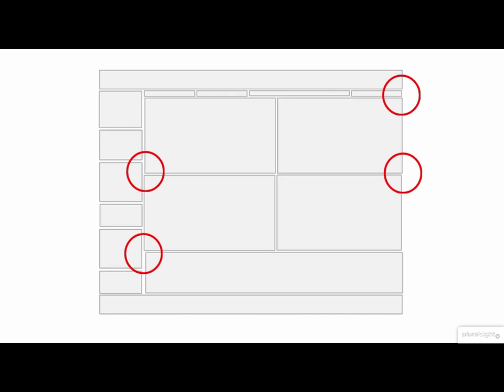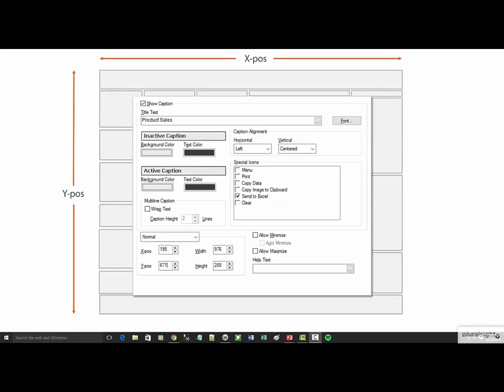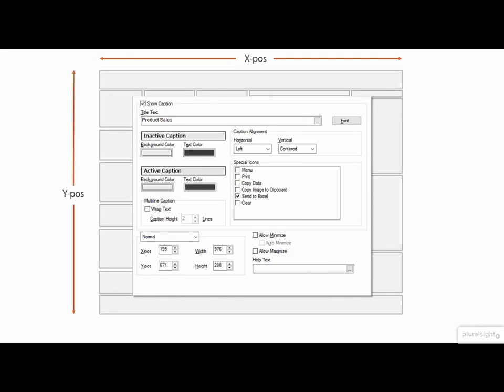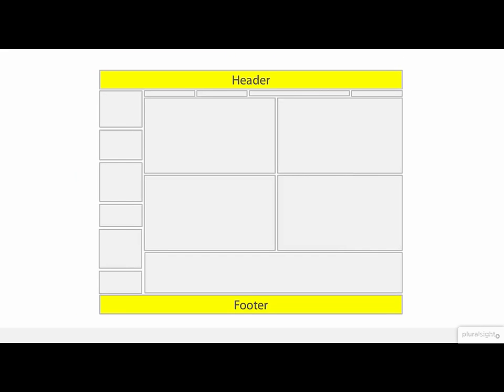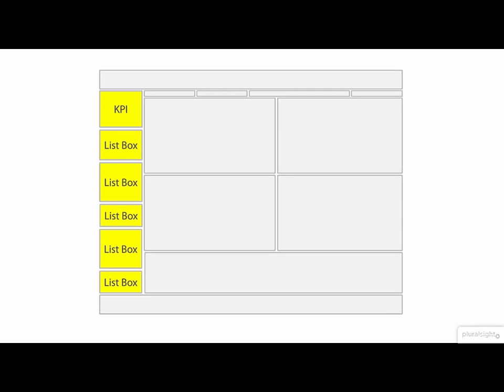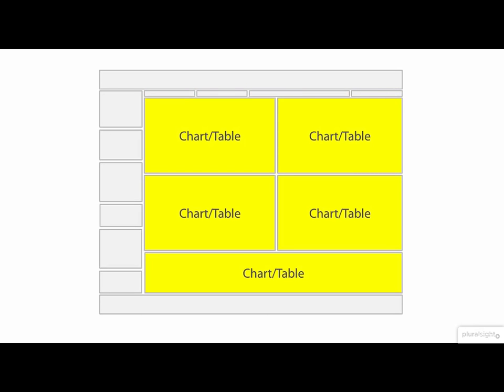05 03 Good Layout Principles